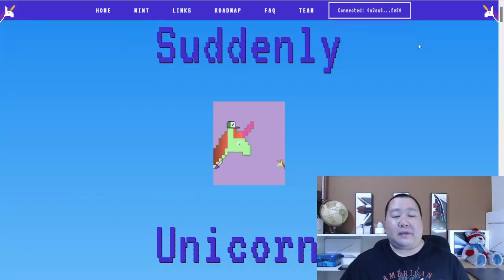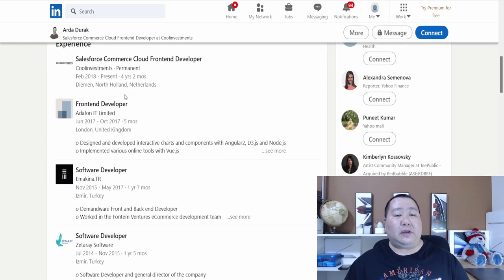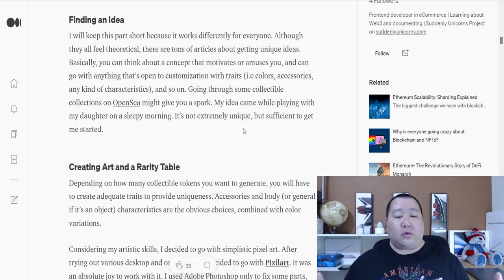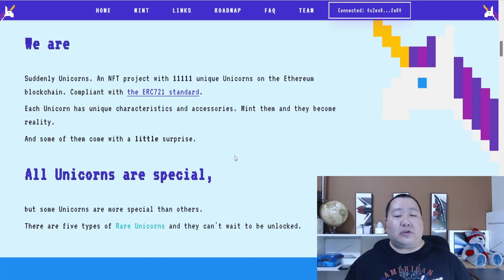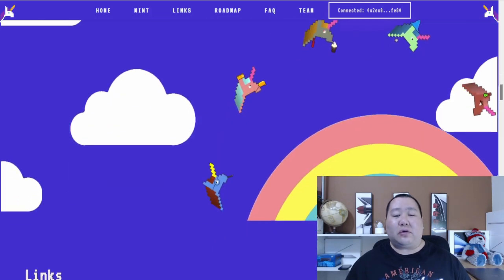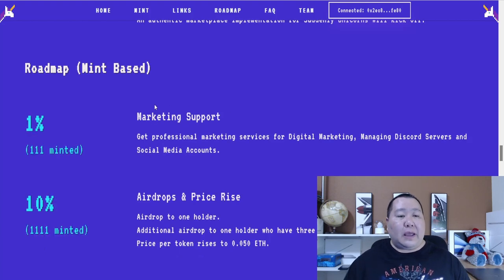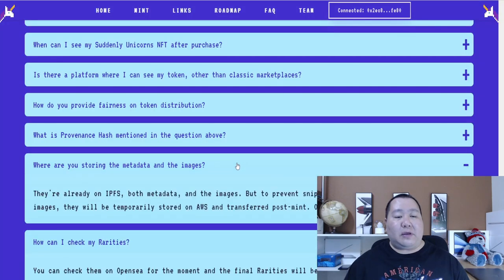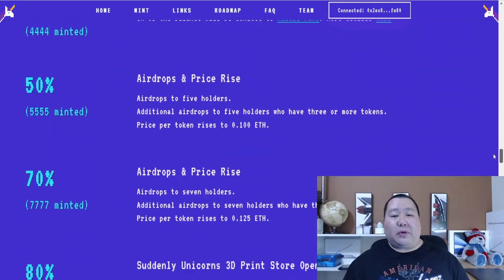🦄 Suddenly Unicorns NFT MINT - 11,111 unique NFTs 🚀 Now I Will Believe in Unicorns. Ethereum Altcoin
Suddenly Unicorns Collection - 11,111 unique NFTs on the Ethereum Blockchain

Each Unicorn has unique characteristics and accessories. Mint them and they become reality. Some of them come with a little surprise. And the rarest of all, there are five types of Rare Unicorns and they can’t wait to be unlocked.

to know more, and mint your tokens

Suddenly Unicorns is a non-anonymous, community-driven, experimental project. My daughter was the biggest inspiration to go with unicorns. It was a great joy to create this, and I wish to share it with people who find it equally fun.

The purpose of being fully doxxed is to show our dedication and loyalty. It started with no purpose, only for fun and exploration. But it suddenly (you see what we did there) turned out to be something else: a community-driven project potential. We are here to stay and support the whole web3 community.

We have two separate roadmaps, time-based and mint-based, which will progress in parallel.
This way, development-based items will be separated from funding-based items. So that the community can benefit more, and be less dependent on minted tokens.

"100x crypto"
"100x gem"
"100x crypto"